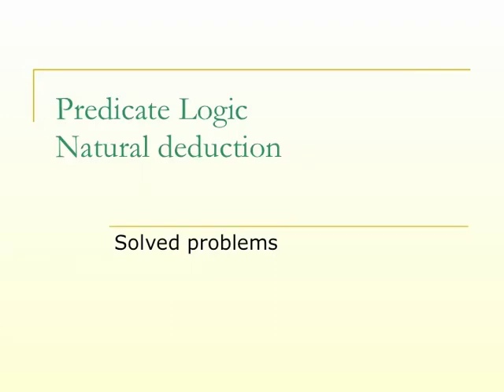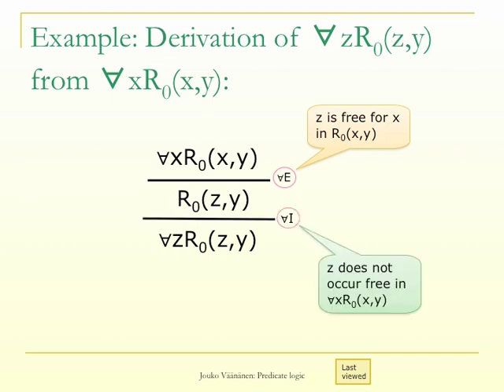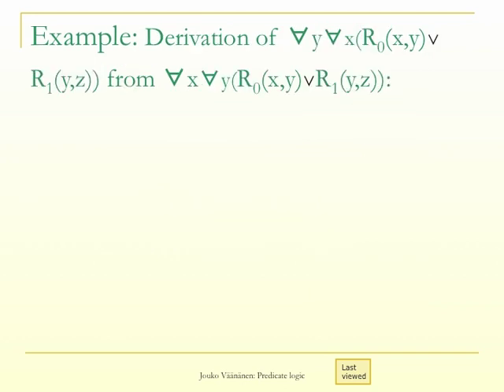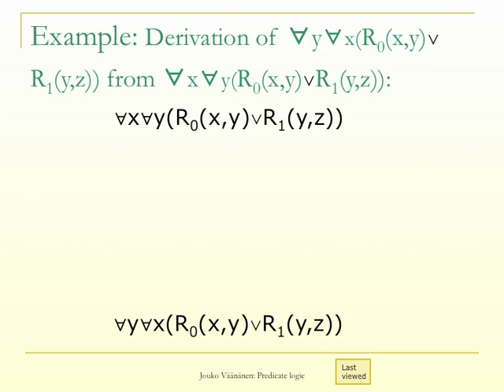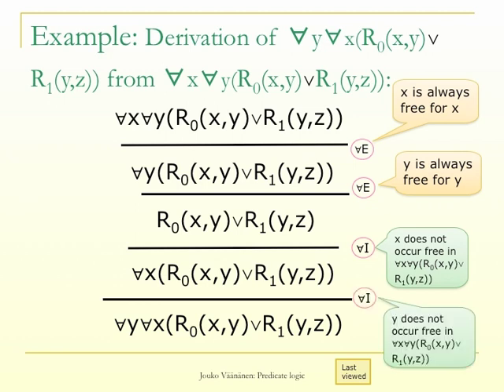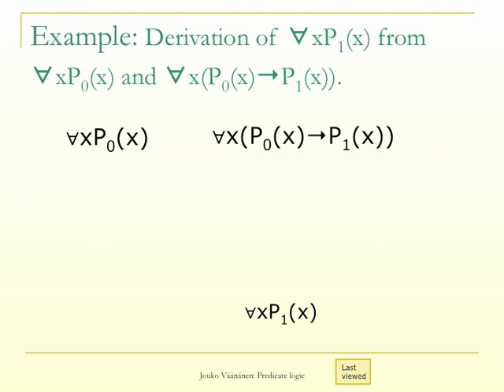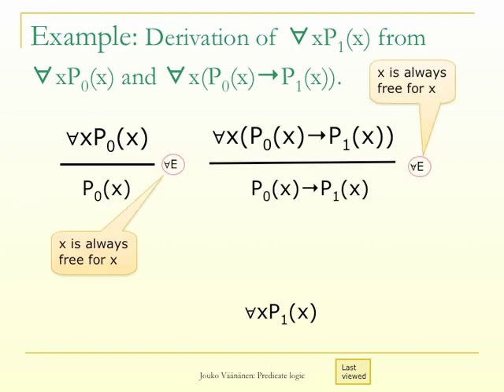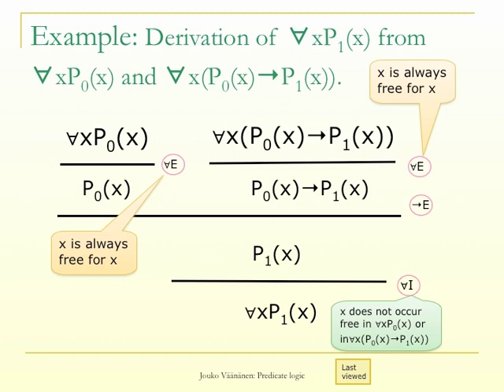Natural Deduction in Predicate Logic: Solved Problems